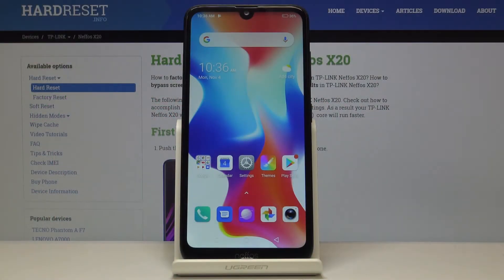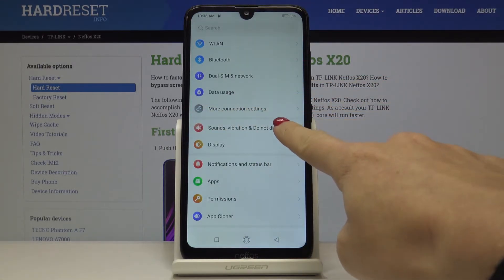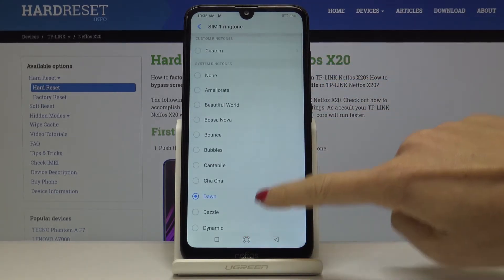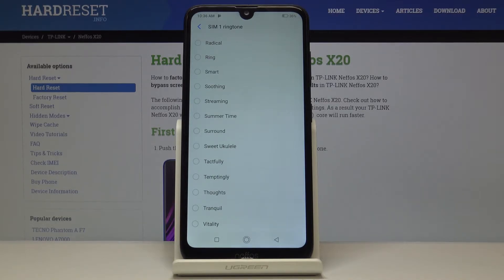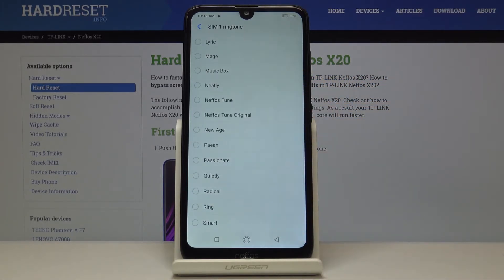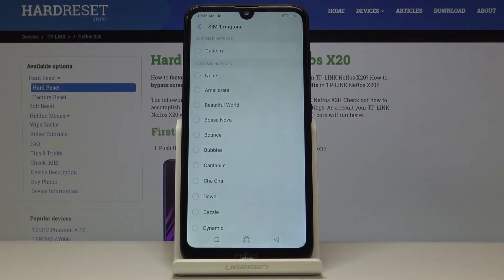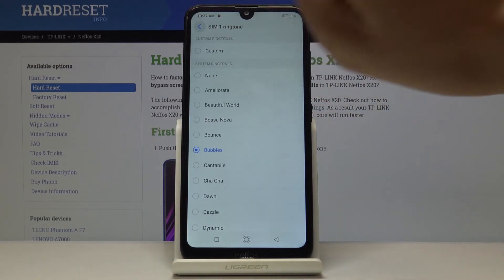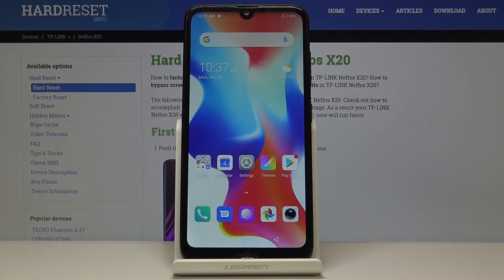Neffos X20 Change RingtomeHow to Change Ringtone in TP-LINK Neffos X20 - Ringtone Settings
Learn more info about TP-LINK Neffos X20:
We are happy to present the video instruction, where we show you how to change ringtone in TP-LINK Neffos X20 smoothly. If you wish to switch the current ringtone in your Neffos device, then find out attached instructions and learn how to get access to the sound settings and change ringtone in TP-LINK Neffos X20 easily. Let’s watch the video guide and set up the most liked ringtone in your TP-LINK Neffos X20.

How to change ringtone in TP-LINK Neffos X20? What are all ringtones for TP-LINK Neffos X20? Where can I find Ringtones in TP-LINK Neffos X20? How to add ringtone in TP-LINK Neffos X20? Where in TP-LINK Neffos X20 ringtone list is located?